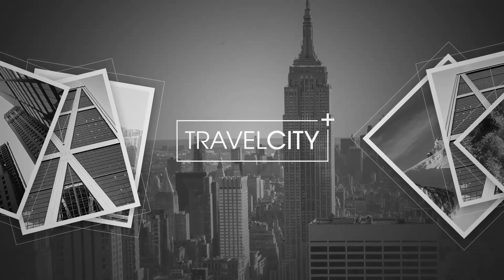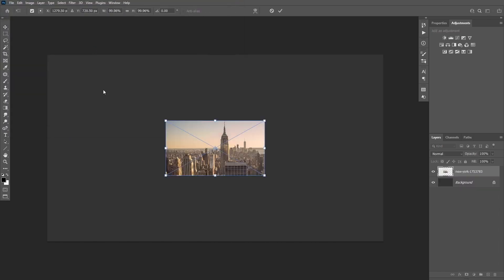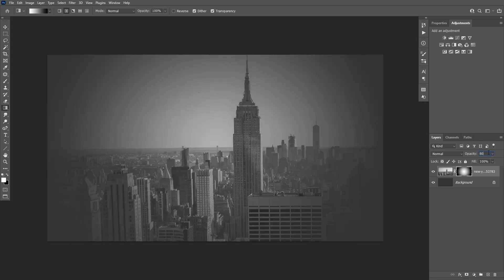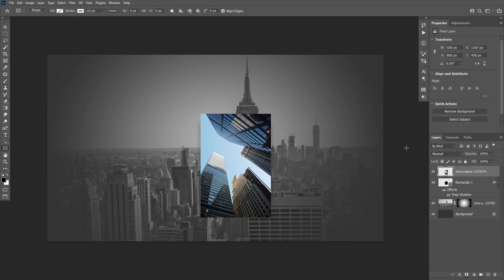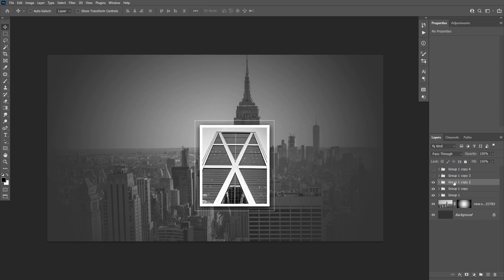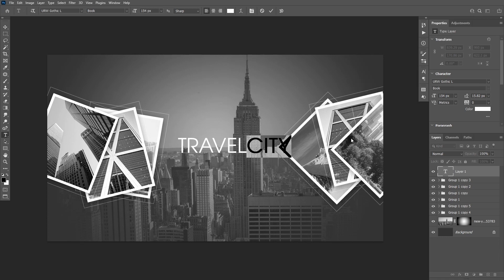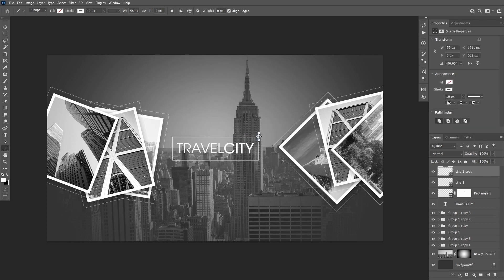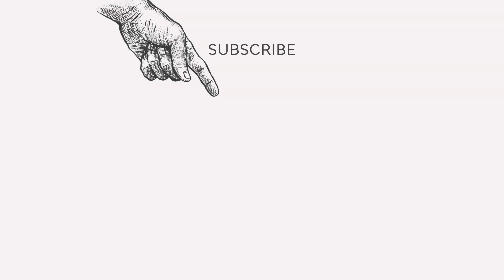How to Make a YouTube Banner in Photoshop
If you're a YouTuber and you need a banner for your channel, watch this video to learn how to make a banner in Photoshop. ► Find YouTube banner templates and more on Envato Elements

In this video, you'll learn how to make a YouTube banner template that you can always adjust to your needs. You'll learn how big a YouTube banner is, and how to use all that space to show your creativity and catch people's attention.

Check out the written version of the tutorial (including links to the stock images used in the video)

What You'll Learn:

0:00 Intro
0:31 Create the Basic File
2:55 Add More Images
3:47 Add the Text
5:30 Outro

Envato Tuts+
Discover free how-to tutorials and online courses. Design a logo, create a website, build an app, or learn a new skill